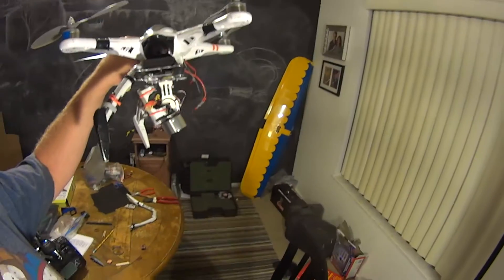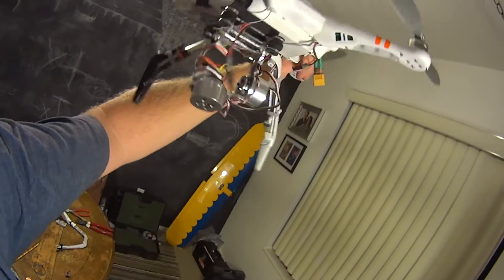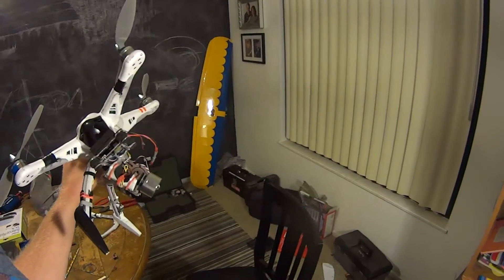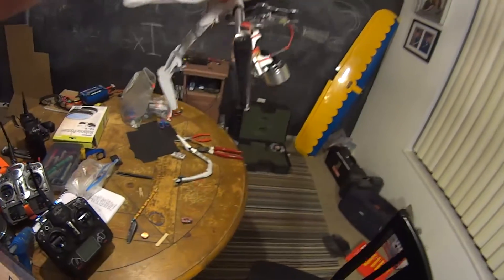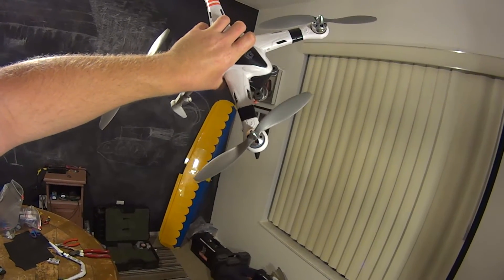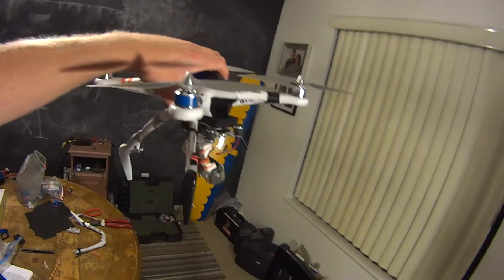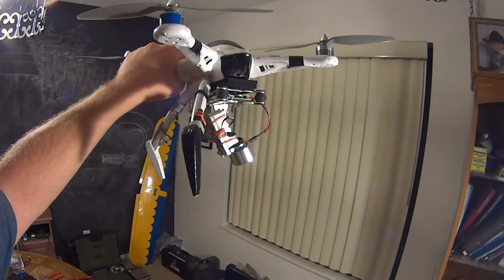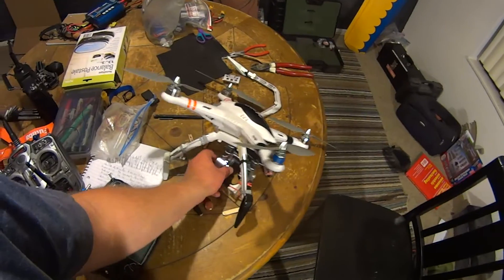Walkera QR X350 Crash Review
What happens when you exceed the weight limit of a QR X350 with a brushless gimbal and action cam. Even with larger APC 9 inch props and a fresh 45c battery the Walkera did not have enough power to recover from a moderate descent.